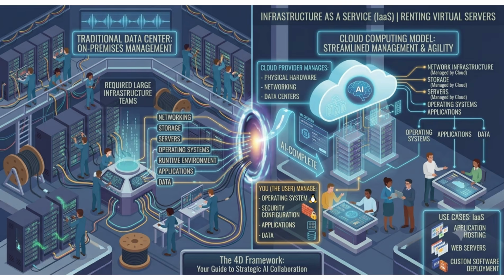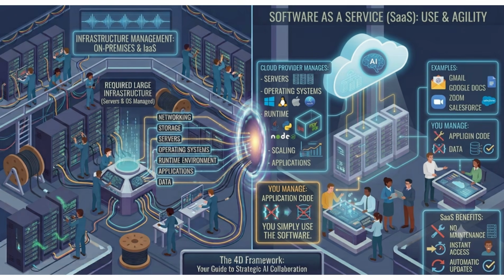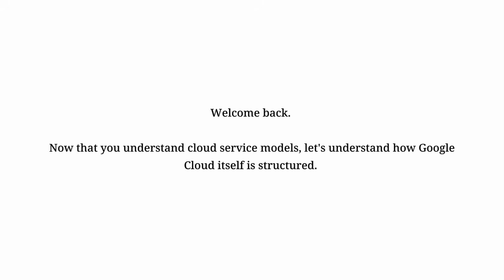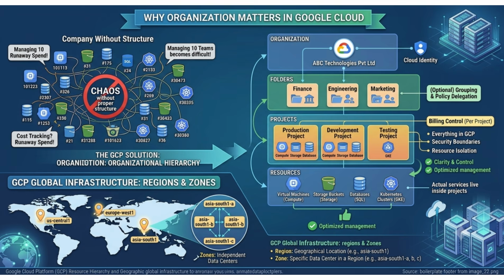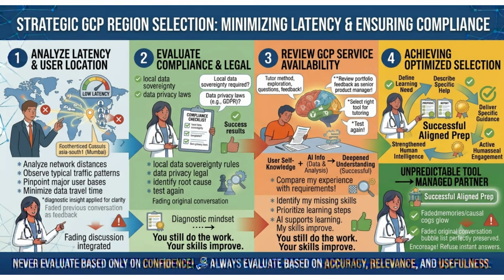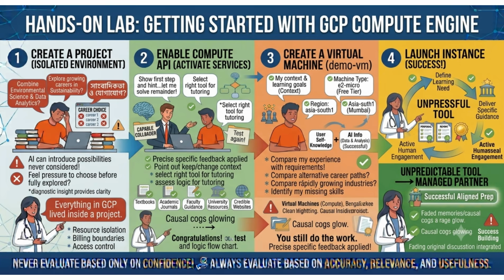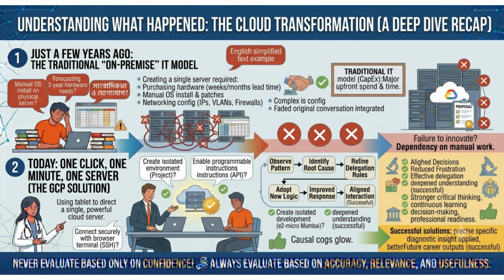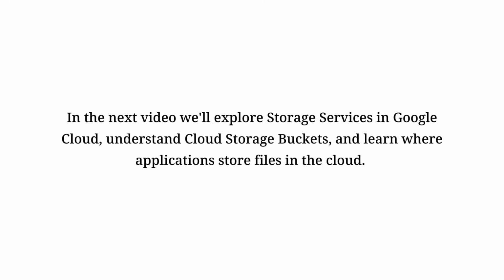Google Cloud Fundamentals Masterclass | IaaS, PaaS, SaaS, GCP Architecture & First VM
☁️ Google Cloud Fundamentals Masterclass - All in One Video

Want to start your cloud computing journey with Google Cloud Platform (GCP)? This complete masterclass covers everything you need to understand the fundamentals of cloud computing and Google Cloud.

In this comprehensive session, you'll learn cloud service models, Google Cloud architecture, and how to create your first Google Cloud project and virtual machine.

Whether you're a student, developer, cloud engineer, system administrator, or IT professional, this course provides a solid foundation for learning Google Cloud.

Module 1: Understanding Cloud Service Models

 ✅ Real-World Cloud Examples
 ✅ Differences Between IaaS, PaaS, and SaaS

Module 2: Understanding Google Cloud Architecture

✅ Google Cloud Platform Overview
 ✅ Global Infrastructure
 ✅ Regions and Zones
 ✅ Compute Engine
 ✅ Kubernetes Engine (GKE)
 ✅ Cloud Storage and Databases
 ✅ VPC Networking
 ✅ IAM and Security

Module 3: Your First Google Cloud Project and Virtual Machine

 ✅ Configure Billing
 ✅ Launch a Compute Engine VM
 ✅ Connect Using SSH
 ✅ Understand Cloud Resource Management
 ✅ VM Administration Basics

🎓 Students
 💻 Developers
 ☁️ Cloud Engineers
 🔧 System Administrators
 🏢 IT Professionals
 🚀 Cloud Certification Aspirants

Learning Outcomes

By the end of this masterclass, you'll be able to:

✅ Understand cloud service models
 ✅ Explain IaaS, PaaS, and SaaS
 ✅ Understand Google Cloud Architecture
 ✅ Navigate the Google Cloud Console
 ✅ Create and manage Google Cloud Projects
 ✅ Launch and administer Virtual Machines
 ✅ Build a strong foundation for advanced cloud learning

🎯 Start your Google Cloud journey and develop the skills needed for modern cloud computing careers.